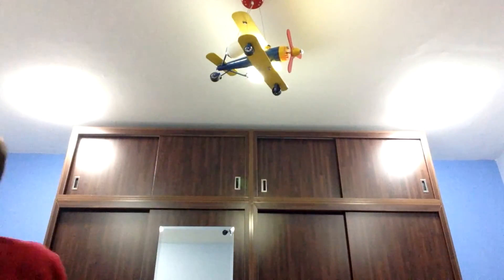How to do the Pickle Wiggle *Bad*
Prepare to learn the best dance move in the world made by me.